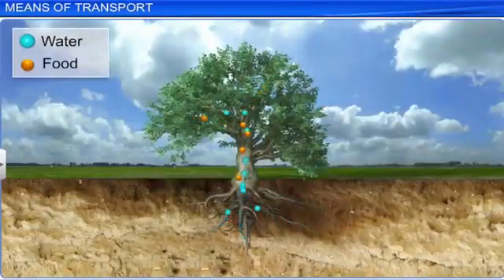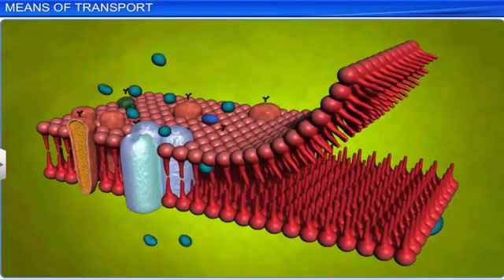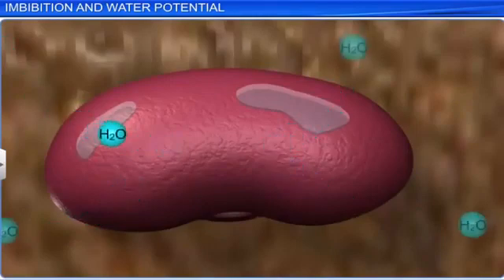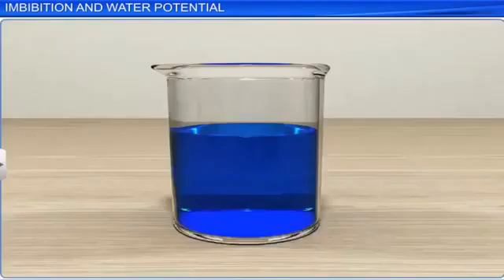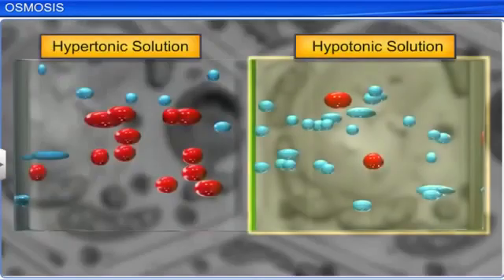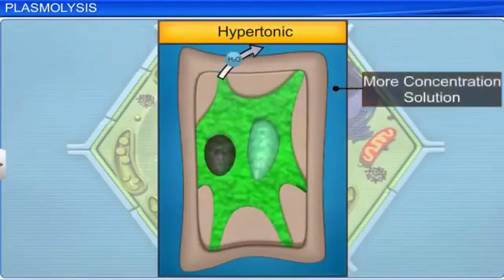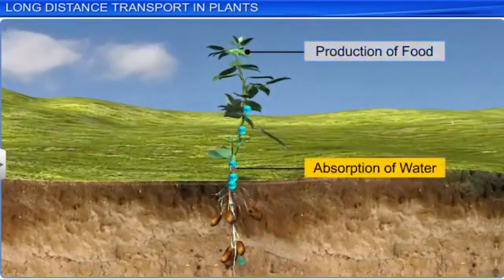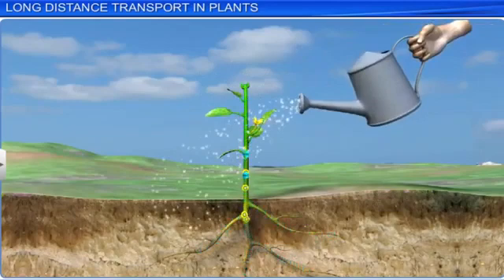NCERT CBSE CLASS 11 BIOLOGY TRANSPORT IN PLANTS|NEET|MEDIC PREP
AIIMSNEETCUTTOFFMARK JIPMERCUTTOFFMARK TIPSANDTRICKSFORNEET SOLVEPHYSICH AFMC COLLAGECUTTOFF ALLENTESTSEREIS ALLENNOTES ALLENTOPPE R